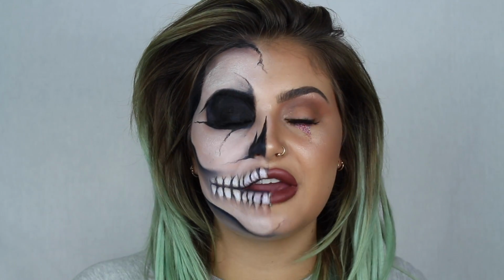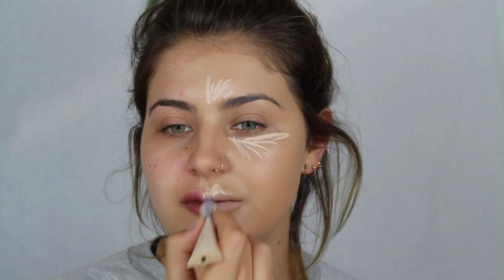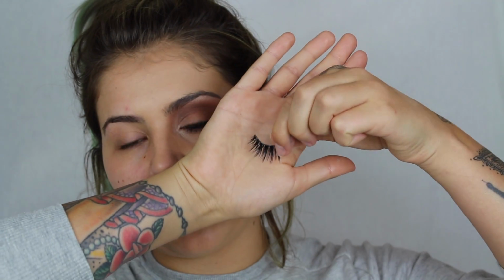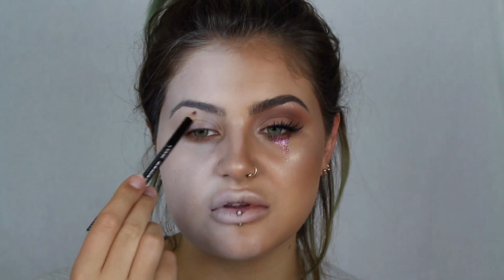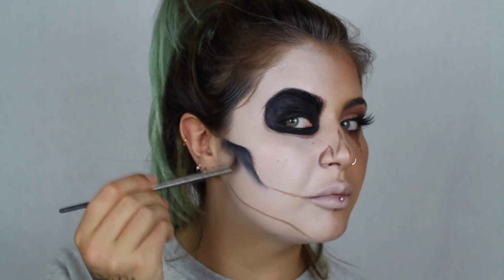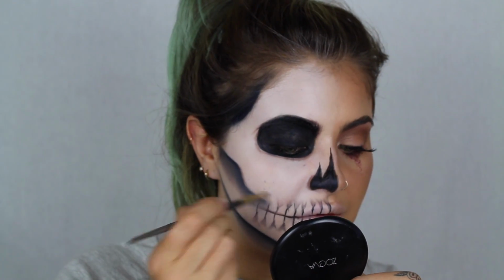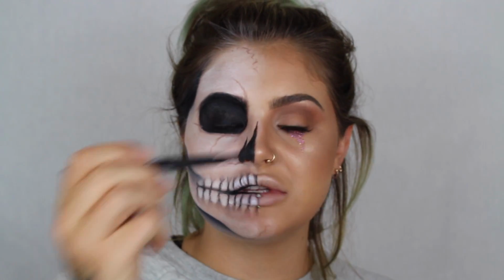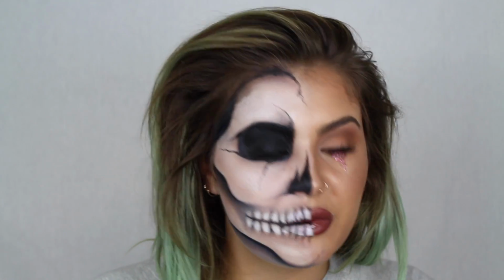HALF SKULL HALF GLAM ad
CLICK DOWN FOR FUN STUFF

Hey guys! Hope you like my tutorial on a fun skull makeup for Halloween, be sure to tag me and Rimmel in your recreations!